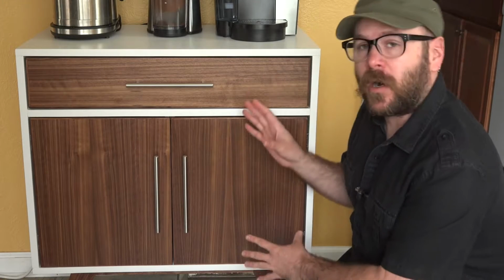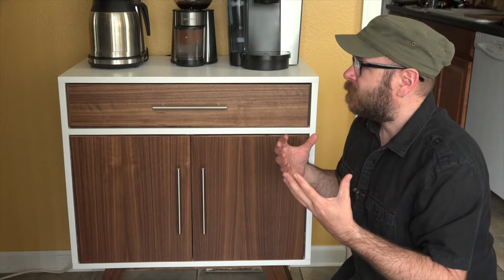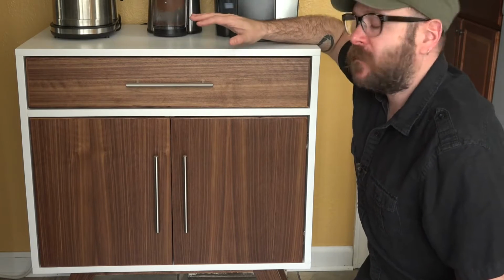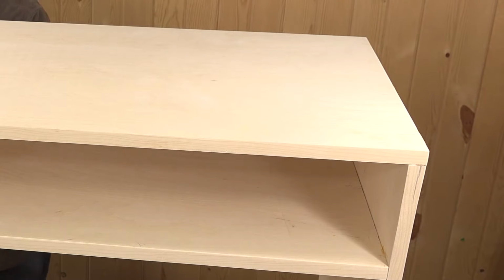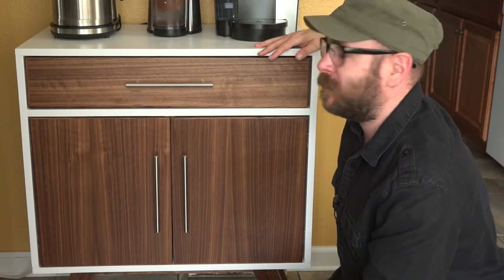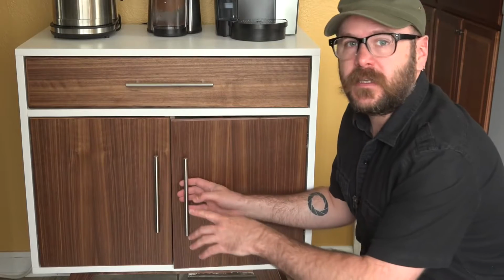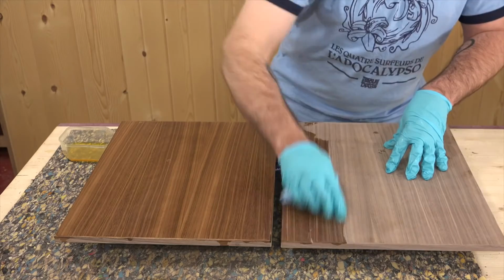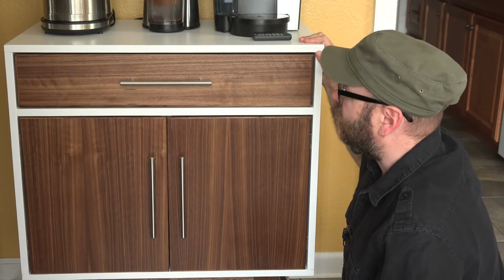Mid Century Modern Coffee Cabinet Follow up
This mid century modern influenced cabinet is made from baltic birch plywood and walnut plywood. The legs on the mid century cabinet are made from 1 1/2" thick solid walnut and angled for that classic vintage retro vibe. The drawer is custom fitted to hold k-cup coffee packages along with everything else to make a fine cup of coffee. The two hinged doors open up to reveal an adjustable pinned shelf. Iron on edge banding was applied to the baltic birch to hide the texture of the exposed edges and the outer cabinet was painted white with a standard paint roller. The drawer face and two cabinet doors are make from walnut plywood with solid walnut edge banding to hide the plywood edges. Most of the joinery was made from Festool Domino loose tenons which makes for easy alignment when assembling and provides durable long lasting strength.

You can find plans, photos and a lot more details on the design process and techniques on my

Micro Jig GRR-Ripper
Drawer / Door Pulls
Full Extension Drawer Slides
Walnut Plywood
Baltic Birch Plywood

Making these videos is how I make my living. You can support what I do here: